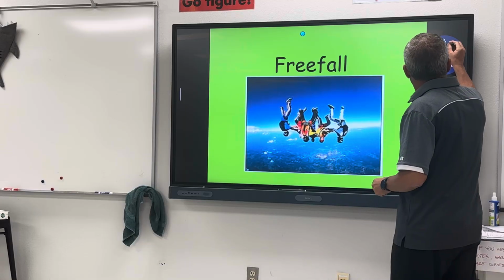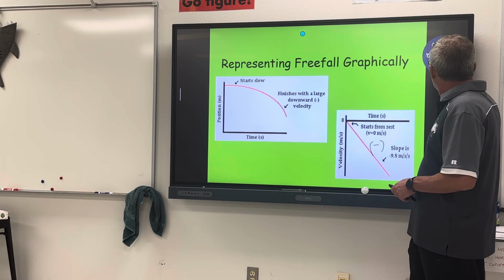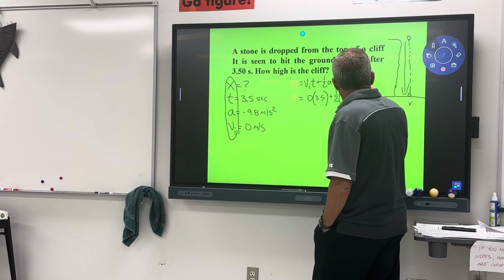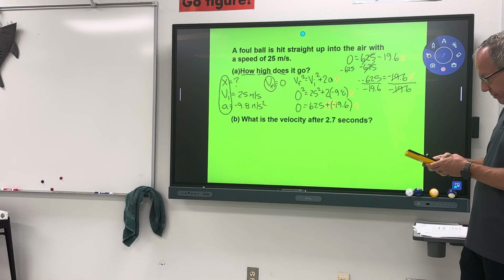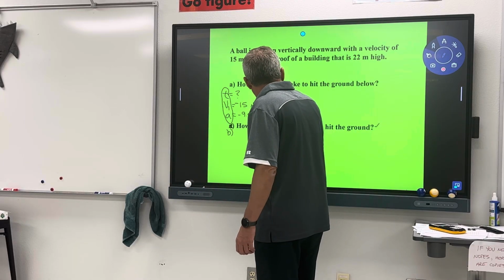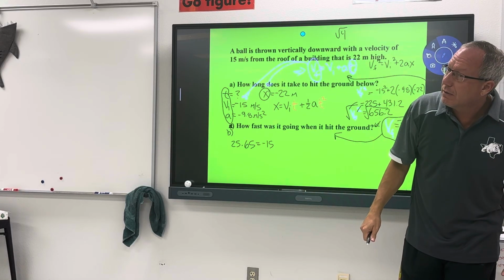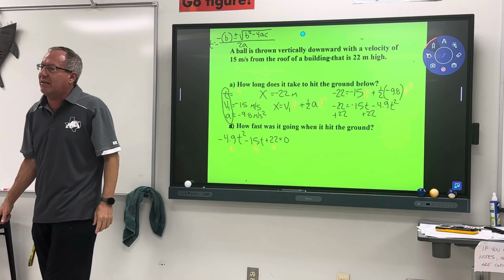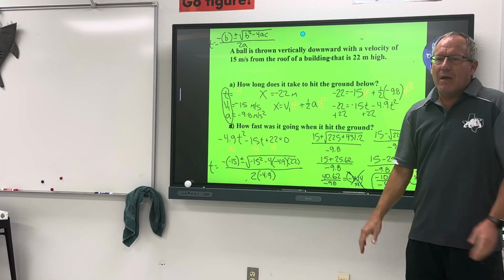VIDEO NOTES - Free Fall (Kinematic Equations)